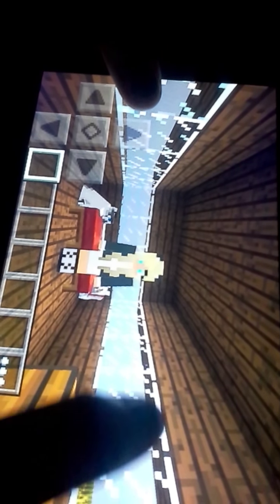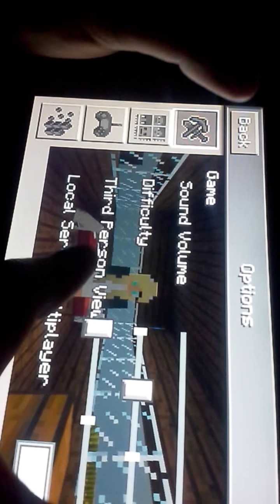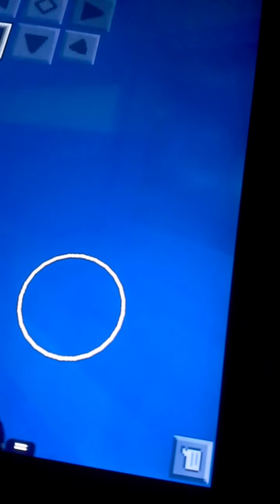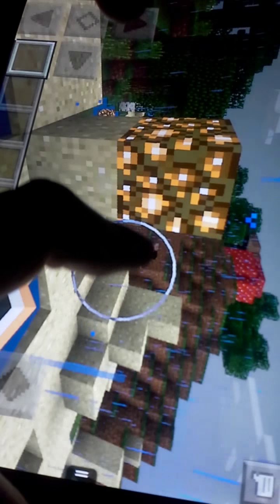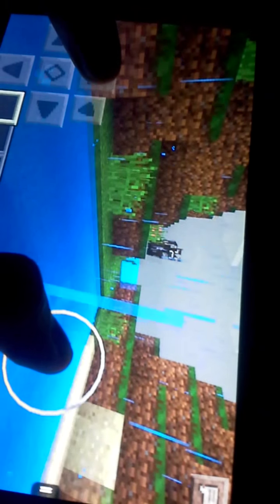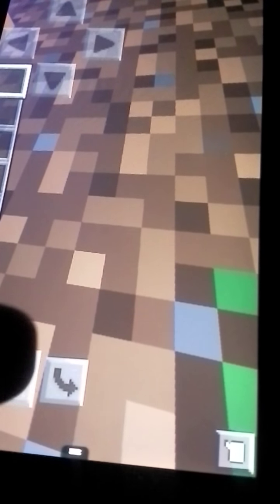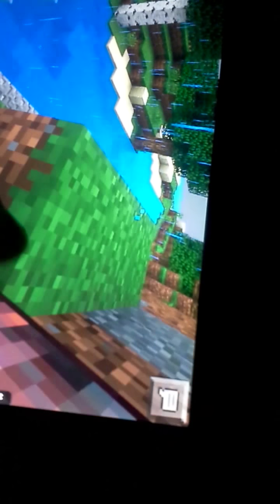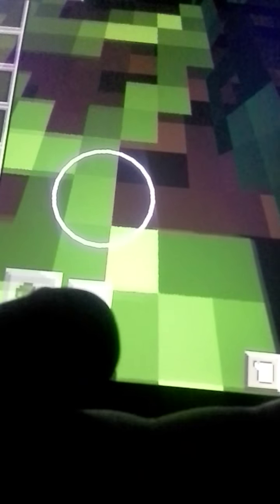Secret bases!! Minecraft pe